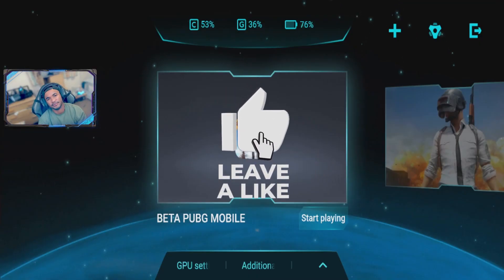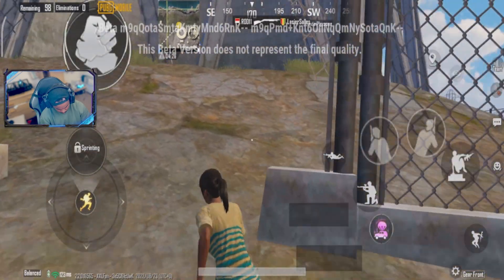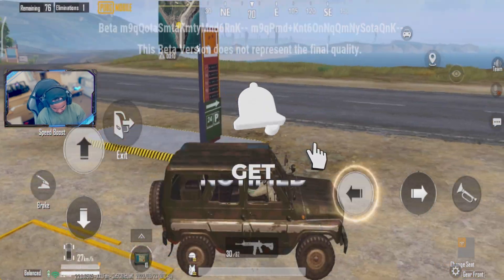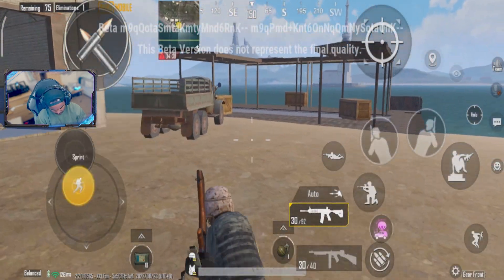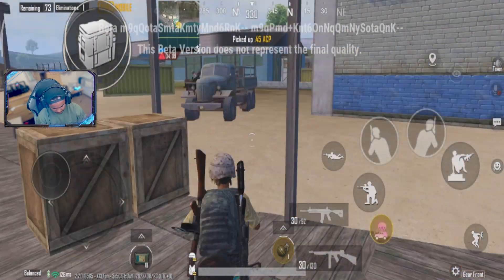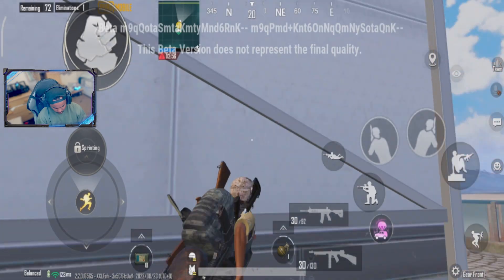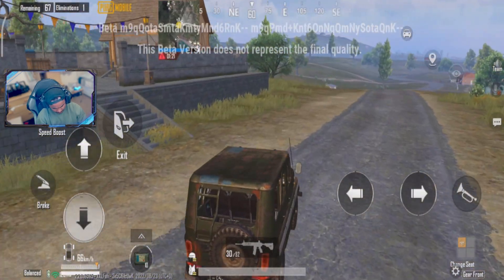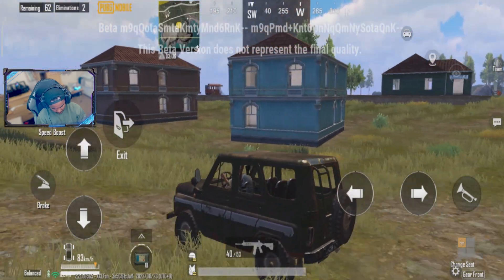𝙉𝙀𝙒 𝙈𝘼𝙋 - 𝙇𝙊𝘾𝘼𝙏𝙄𝙊𝙉𝙎-𝘼𝘽𝙄𝙇𝙄𝙏𝙄𝙀𝙎 𝙐𝙋𝘿𝘼𝙏𝙀 3.0 𝙄𝙉𝘾𝙊𝙈𝙄𝙉𝙂!! | 𝙉𝙀𝙒 𝙈𝘼𝙋 𝙂𝘼𝙈𝙀𝙋𝙇𝘼𝙔 𝙄𝙉 𝘿𝙀𝙎𝘾𝙍𝙄𝙋𝙏𝙄𝙊𝙉 👇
NEW MAP - LOCATIONS-ABILITIES  UPDATE 3.0 INCOMING!!  | PUBG Mobile